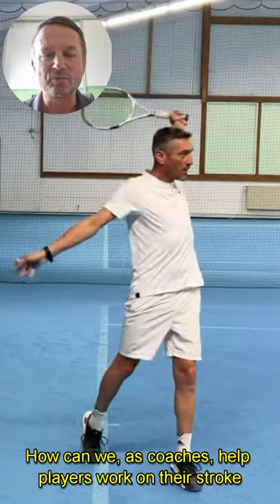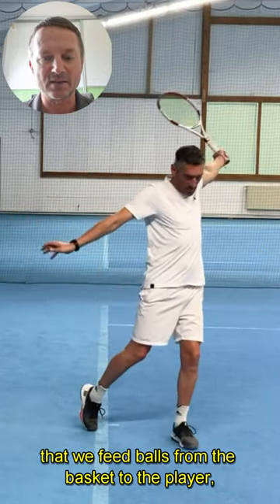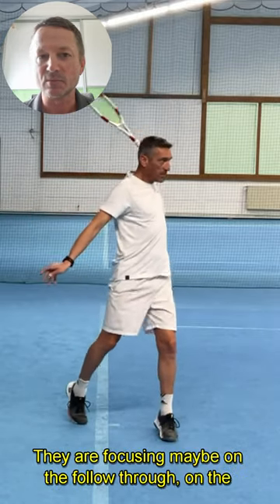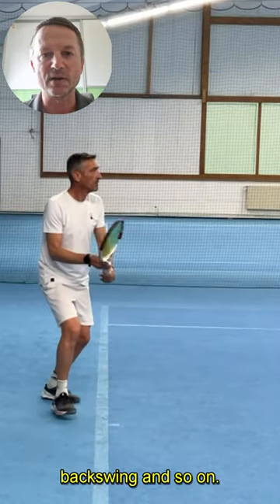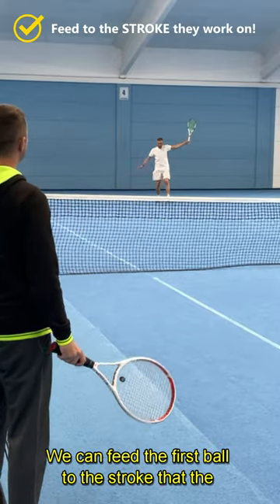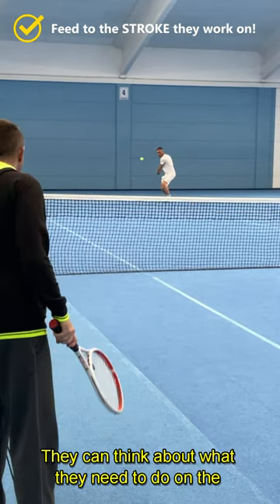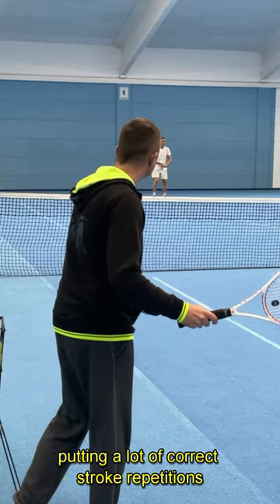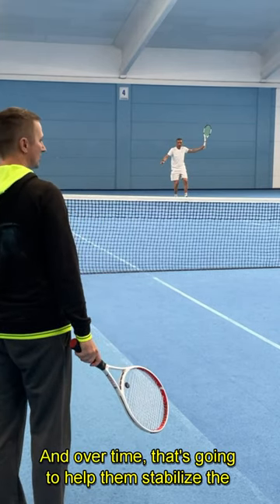Working On Tennis Technique While Playing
This is a simple way to increase repetitions of a tennis stroke you're working on technique. The coach feeds the first ball to that stroke and then the point plays out.